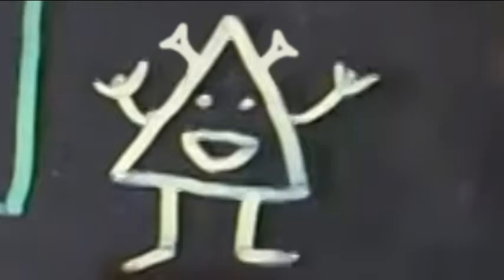I Ain't The Sharpest Tau In The Shed (Vi Hart x Smash Mouth)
I need to start using songs with steadier beats. This was quite difficult to sync in places.

Mathup!